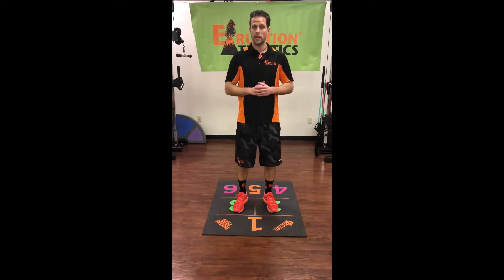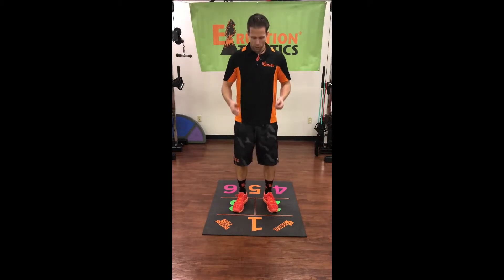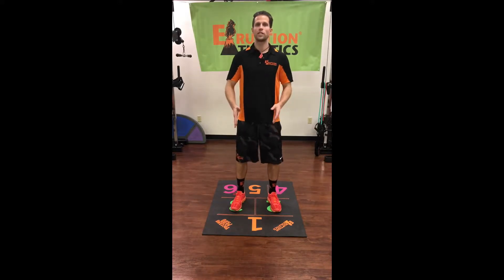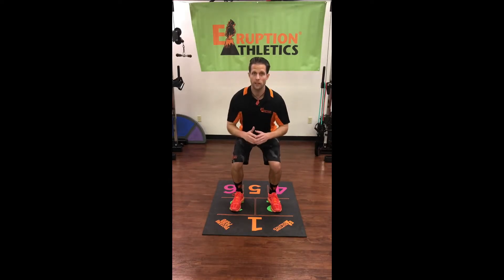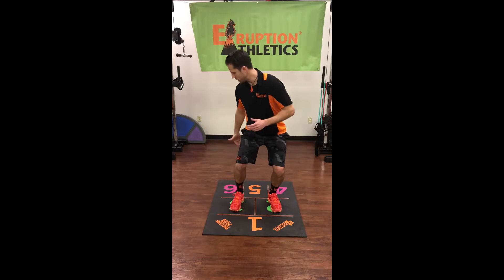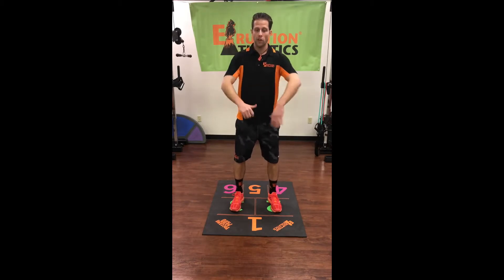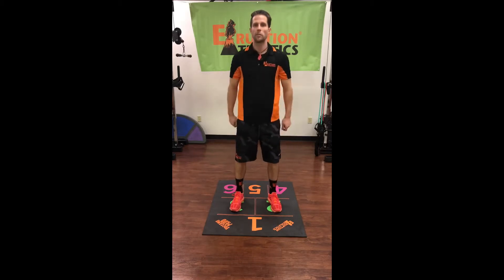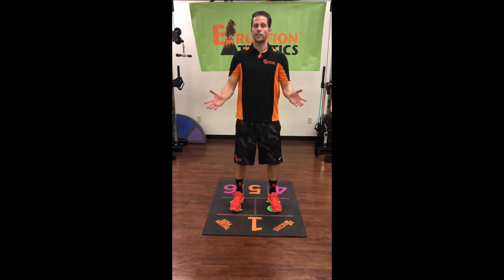Exercise ideas- squats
A few ideas of how to use the Volcano PADD